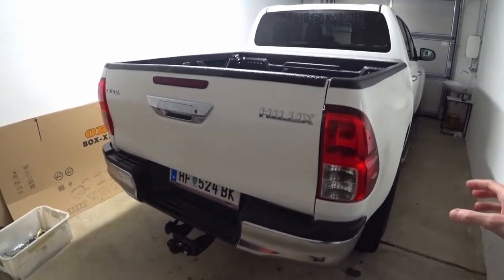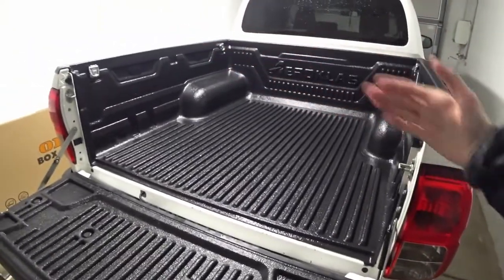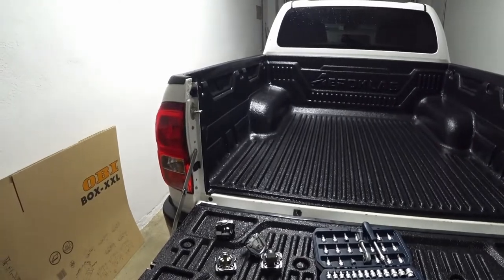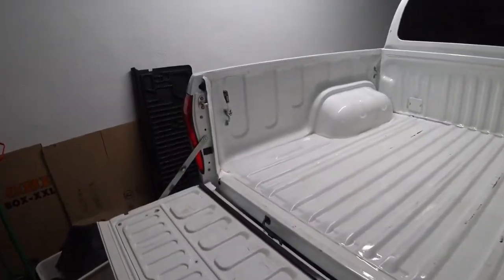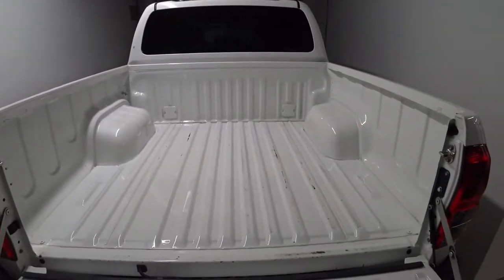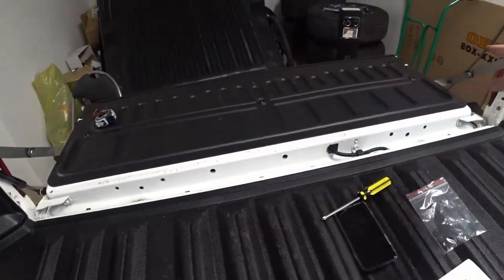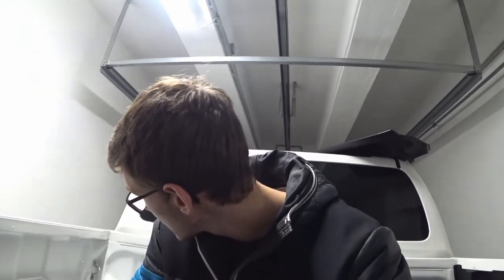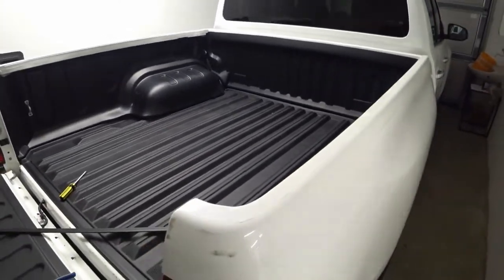New Bedliner Installation in my Pickup with a Fail (Vlog)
In order to put a lid on my pickup's bed I had to install a different bedliner. Didn't go as planned. Website and Blog